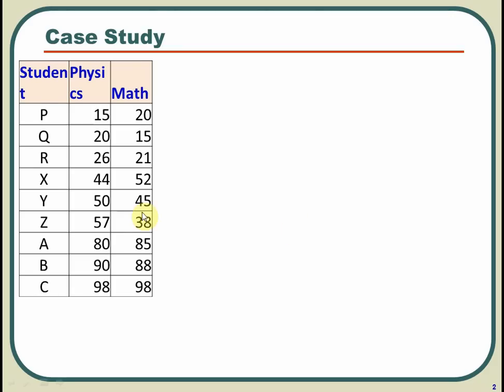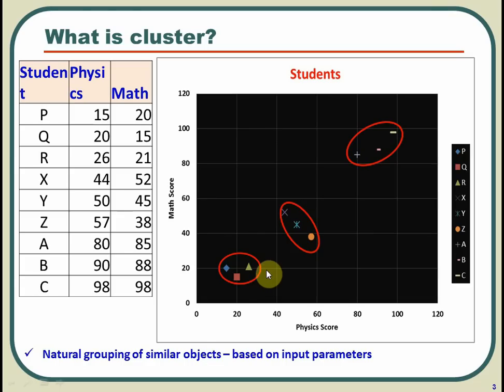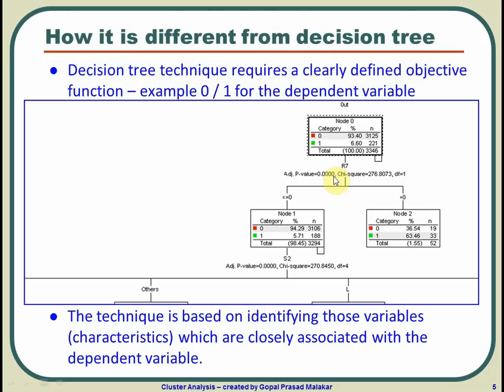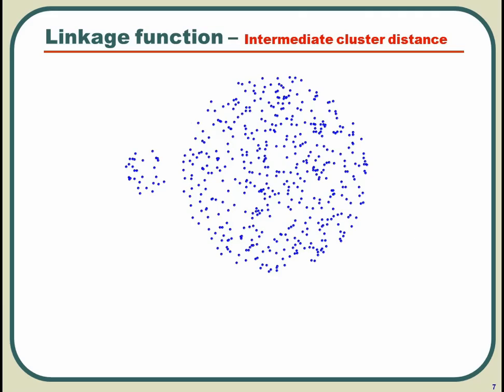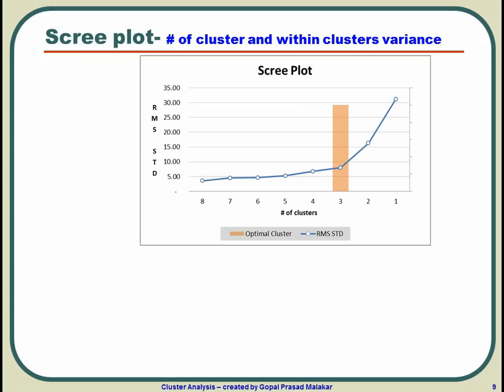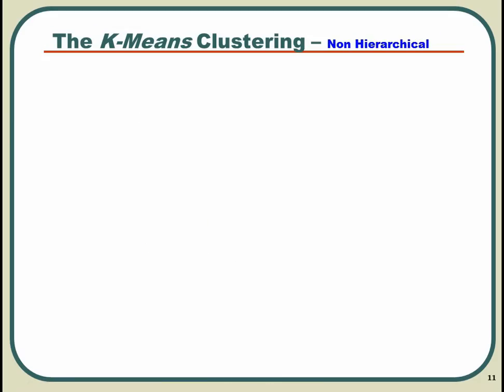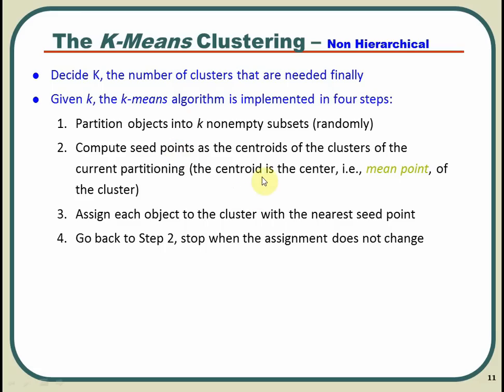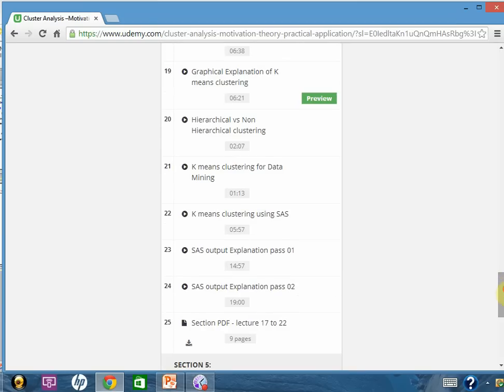Introduction To Cluster Analysis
This is short tutorial for
What it is? (What do we mean by a cluster?)
How it is different from decision tree?
What is distance and linkage function?
What is hierarchical clustering?
What is scree plot & dendogram?
What is non hierarchical clustering (k-means)?
How to learn it in detail (step by step)?

Read in great detail along with Excel output, computation and SAS code